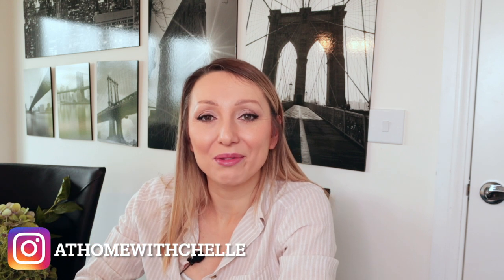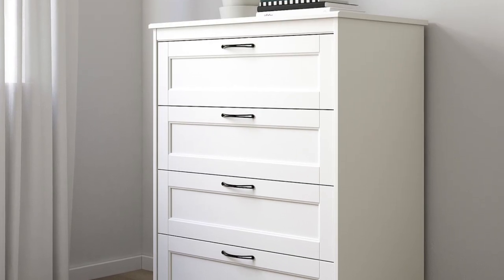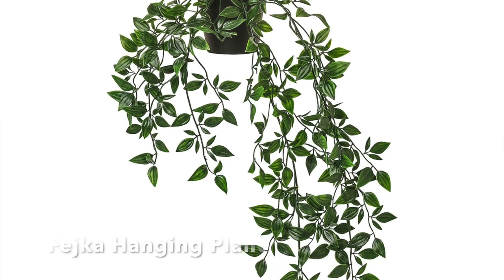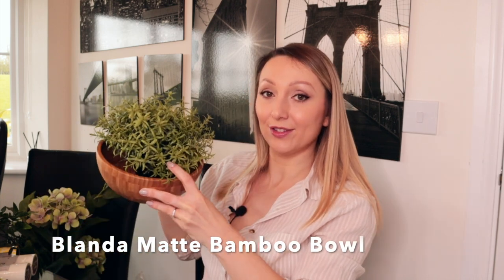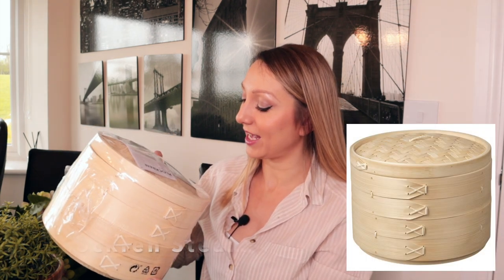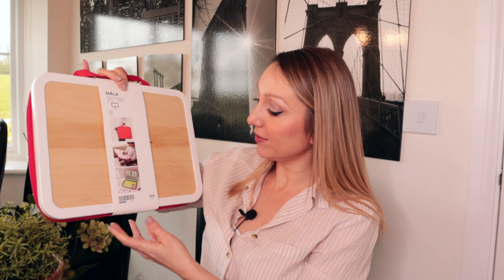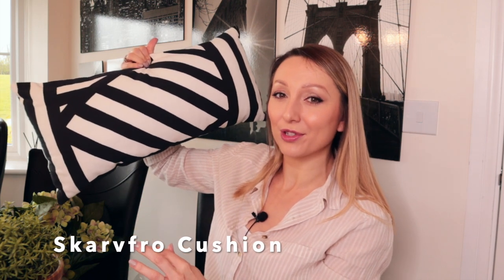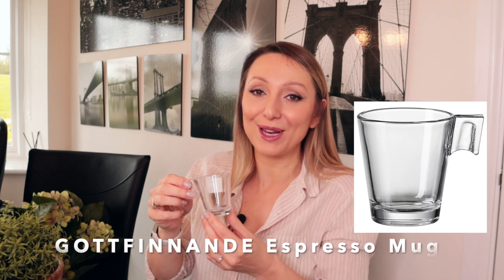Ikea Haul - New In May 2021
Hi Everyone,

Today's video is a follow up to my recent come shop with me to Ikea where I will show you everything I picked up.